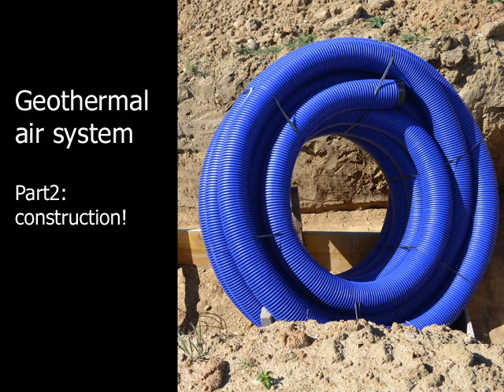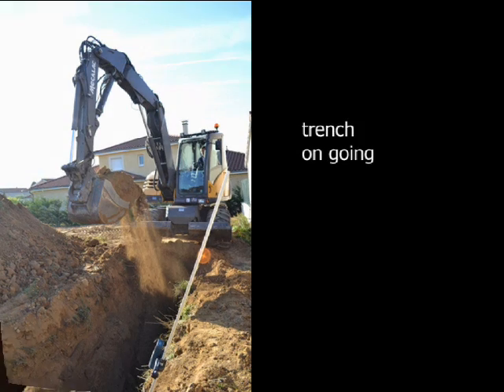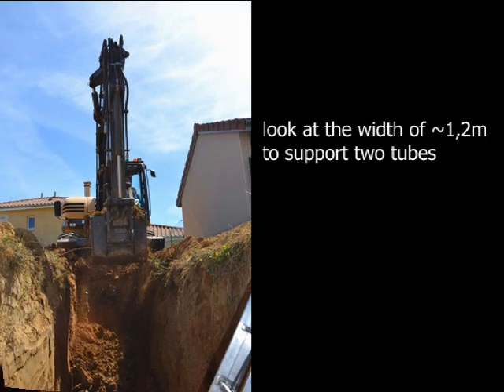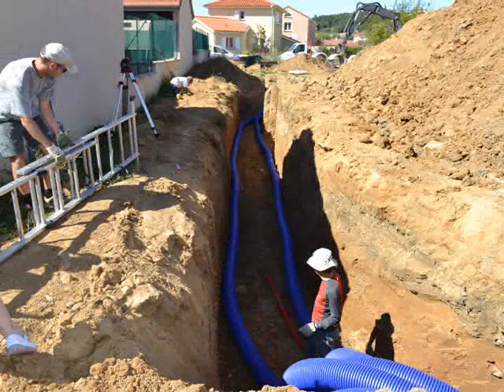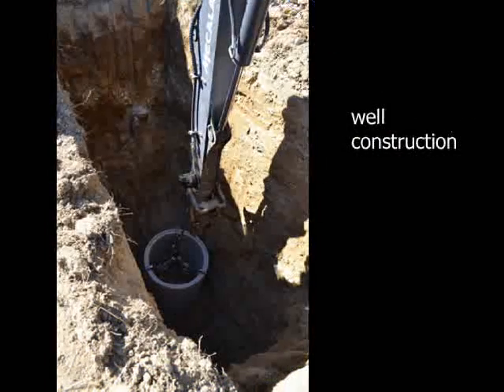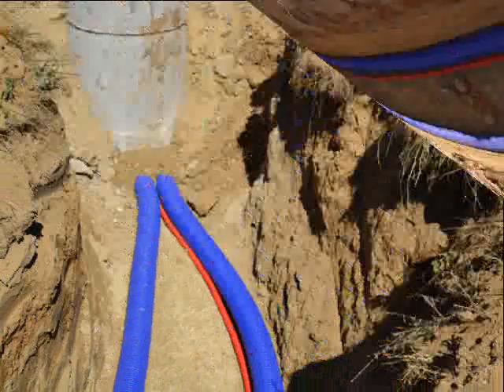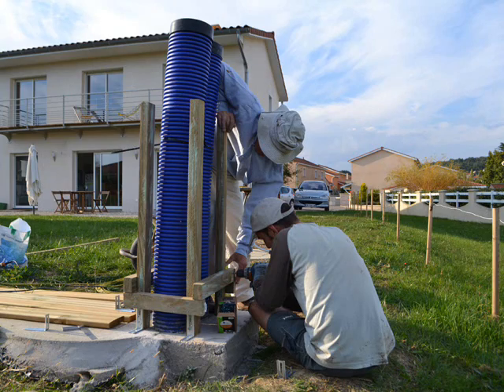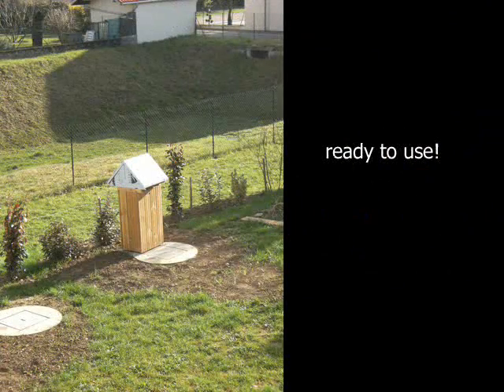Earth tubes air cooling and heating system : project implementation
This video describes the construction of a geothermal cooling and heating air system (canadian well or provence well) in France. This geothermal eco friendly solution is used to cool the house in summer and can pre heats air during winter.